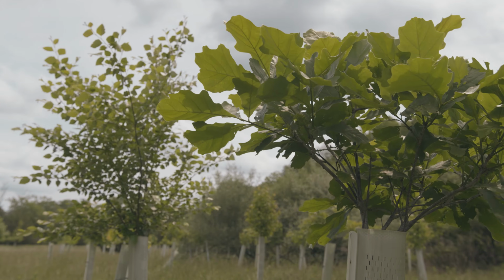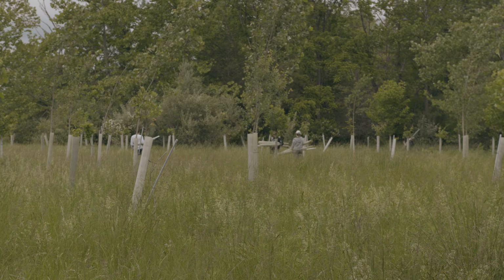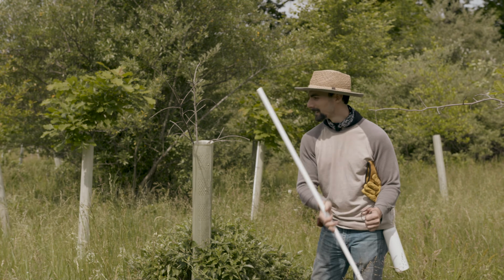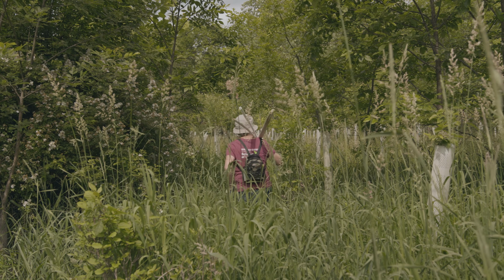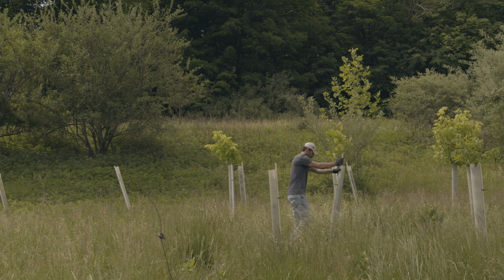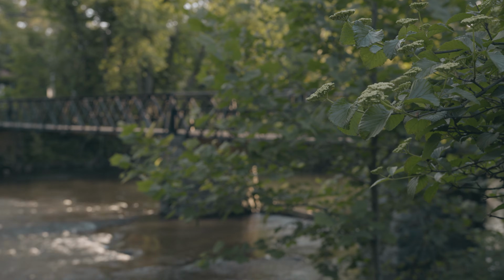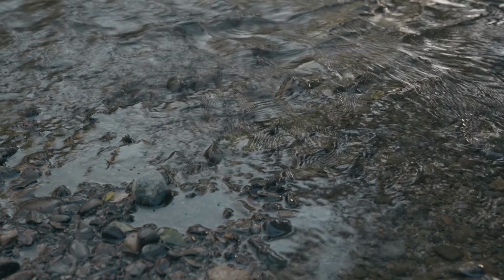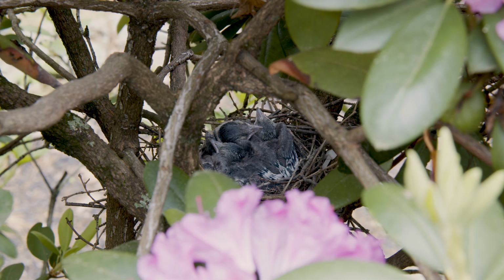The Nature Conservancy of New Jersey | Thorlabs and Our Community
Thorlabs is pleased to support the efforts of The Nature Conservancy (TNC) of New Jersey, which holds the indispensable task of preserving the area’s waterways and wildlife habitats. TNC has protected more than 60,000 acres of land and water across the state and, with the help of volunteers, ensures that New Jersey remains green for generations to come.